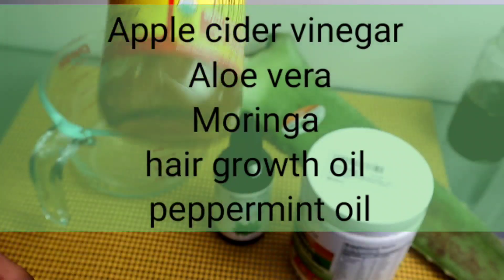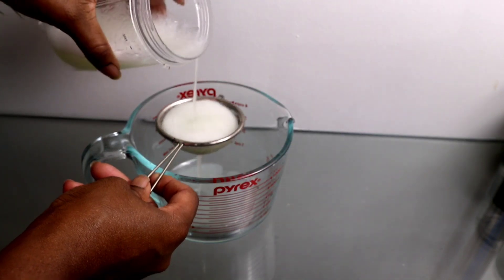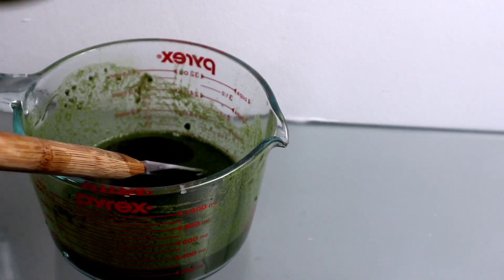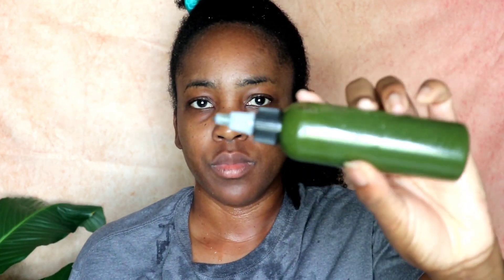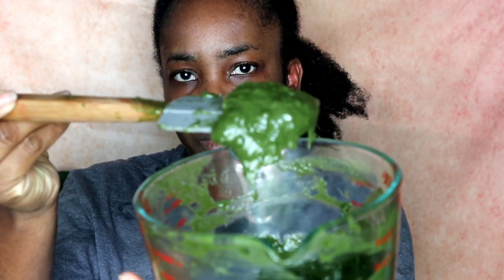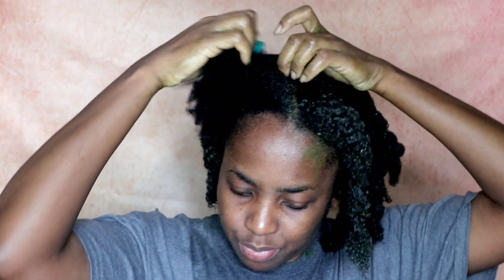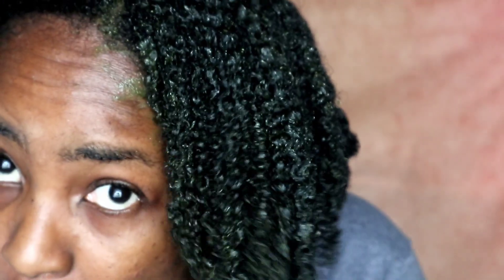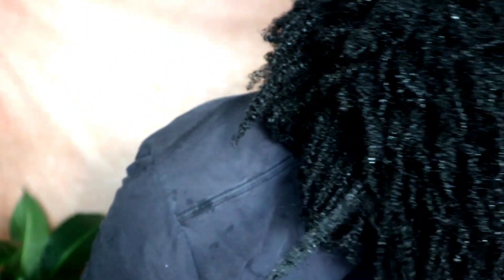MASSIVE HAIR GROWTH TREATMENT FOR ITCHY SCALP.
Hey guys in today's video I will be doing a DIY scalp treatment that will grow your hair 24/7 getting rid of product build-up and dandruff.

EMERGENCY HAIR KIT
GLYCERINE:https: //amzn.to/2VEvoqH
SPRAY BOTTLE
SATIN SCRUNCHES

ESSENTIAL OIL 12 PACK

HIBISCUS POWDER

BRAHMI POWDER

INDIAN HEMP HAIR AND SCALP TREATMENT

utm_campaign=upgrade&utm_medium=redirect&utm_source=%2Fdashboard